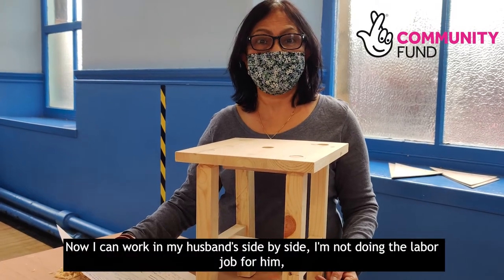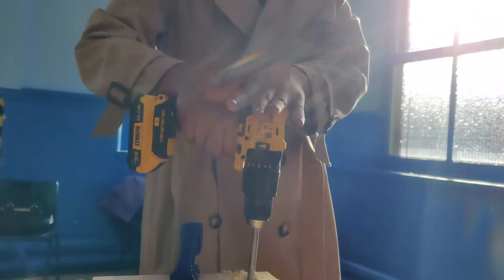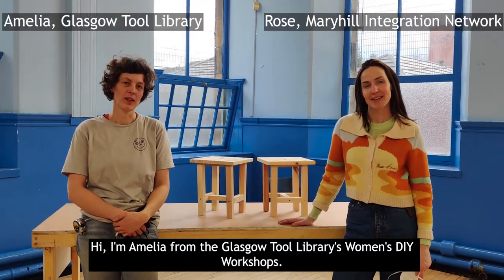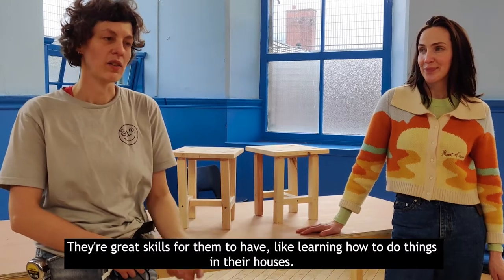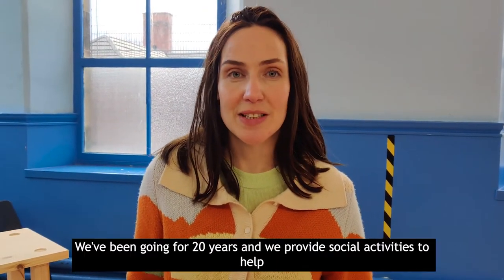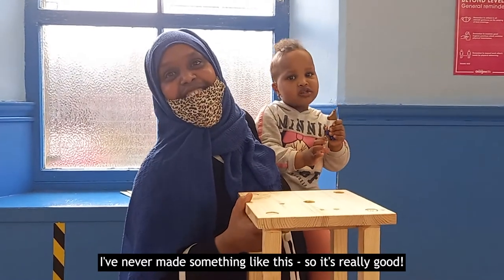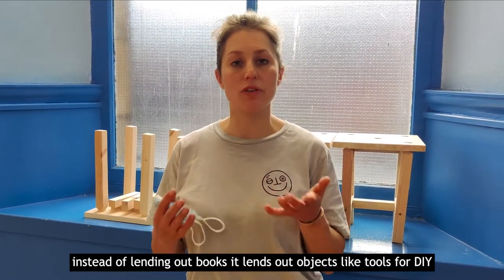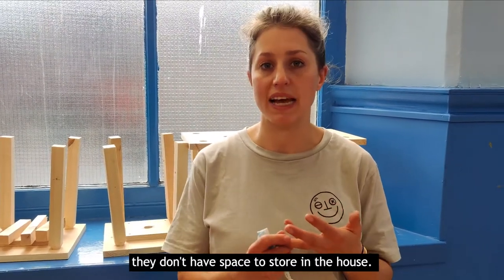W4W NationalLottery Film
Happy

For the past few months we've been running intro to woodwork classes with the Maryhill Integration Network Women's Group 🛠

These workshops have provided an introduction to DIY and joinery to people who haven't had the opportunity or confidence to pick up a tools themselves!

The aim was to show people that, with a bit of basic knowledge, it's possible to make things for yourself repair things around your home.

This knowledge empowers women and gives them the tools they need to maintain and improve the spaces and places that matter to them!

As one participant said: "I'm so proud of what I have done, I've never made anything like this before." ❤️

Thanks to the NationalLottery for funding this project!